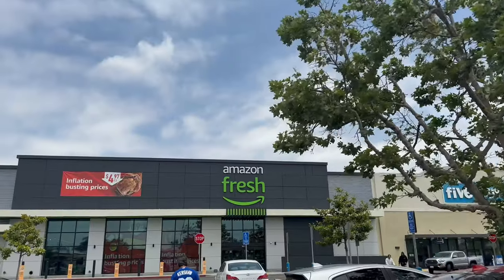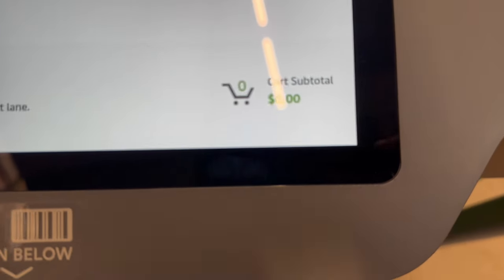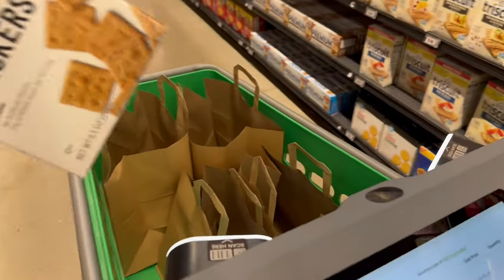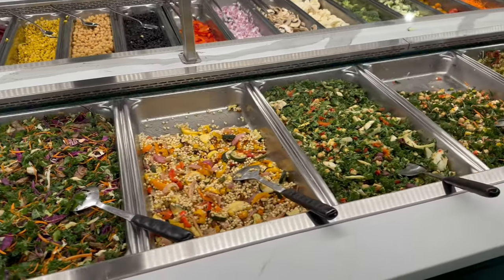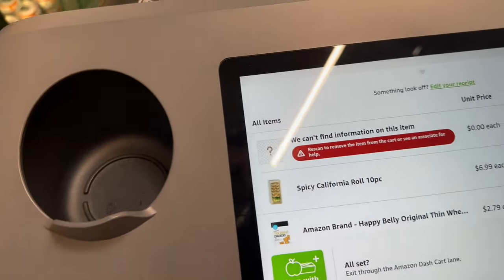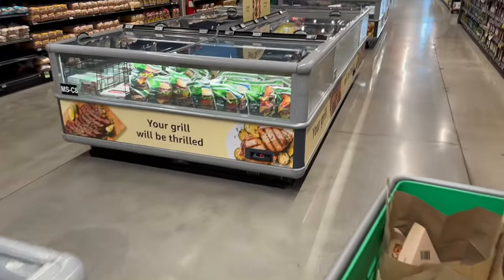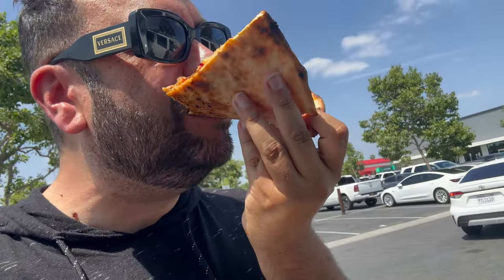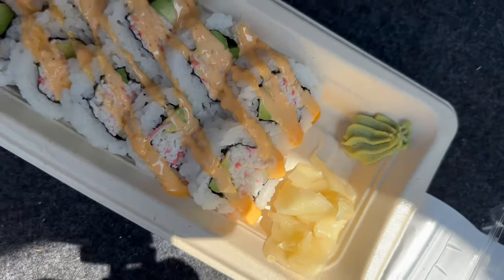My First Time at Amazon Fresh *Future of Shopping?!*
I check out Amazon Fresh for the first time!